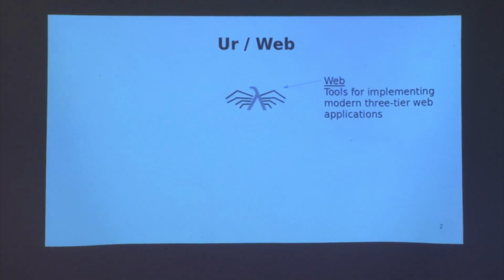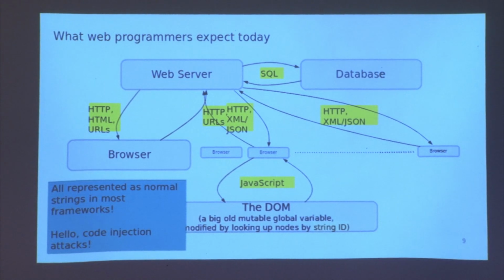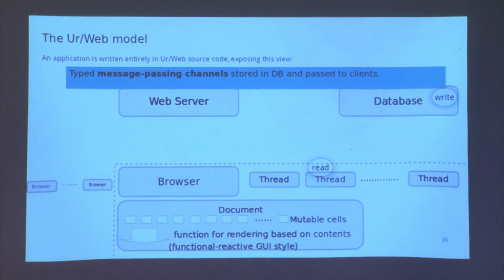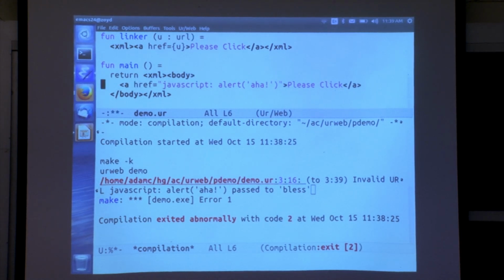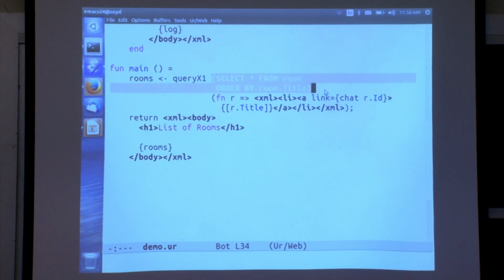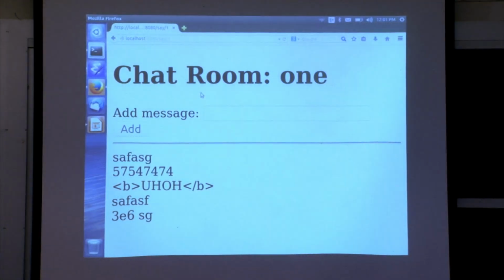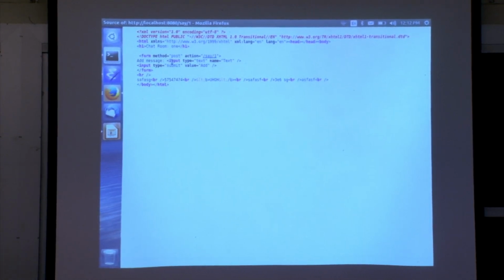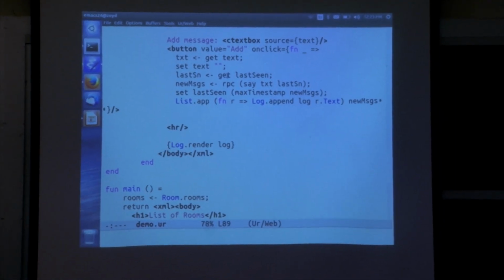11. Ur/Web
Instructor: Nickolai Zeldovich, Adam Chlipala

In this lecture, Professor Chlipala discusses Ur/Web, the programming language he created for modern web applications.